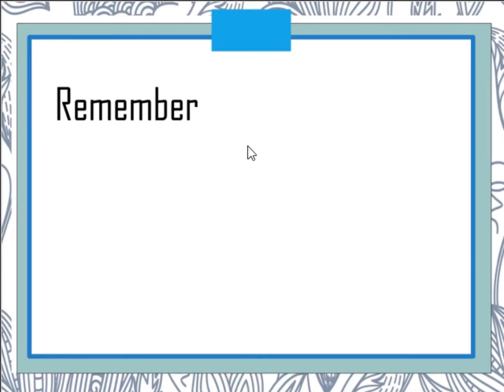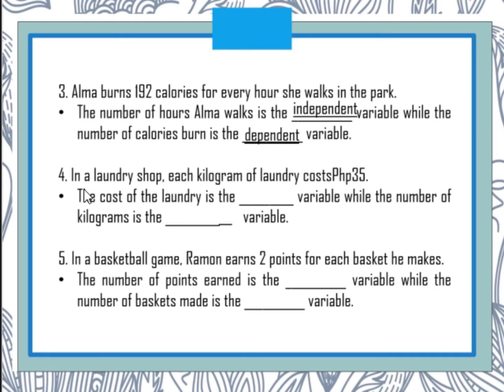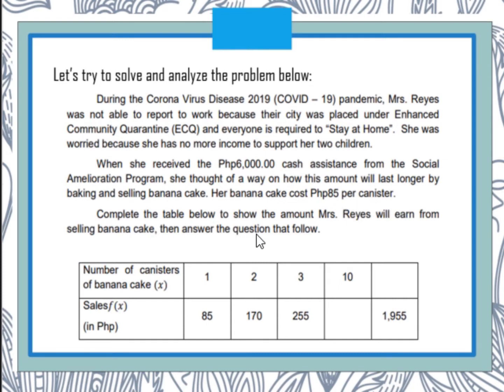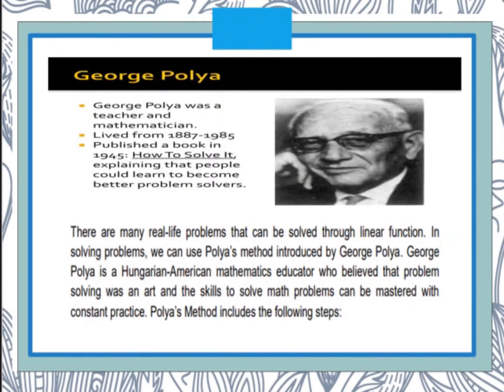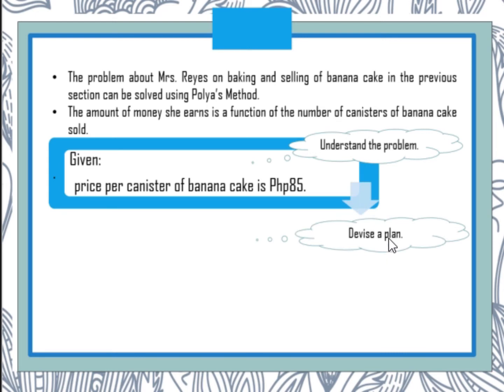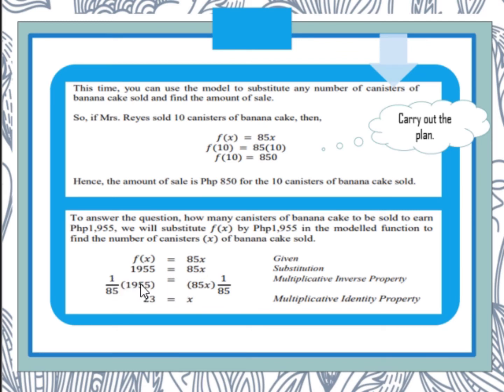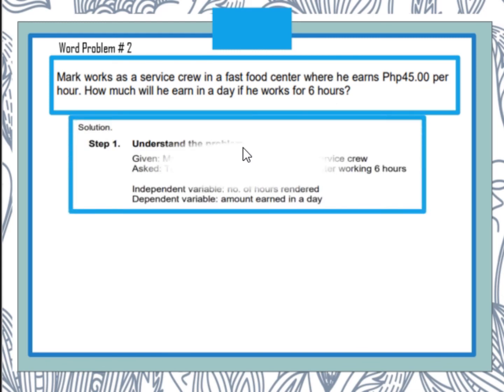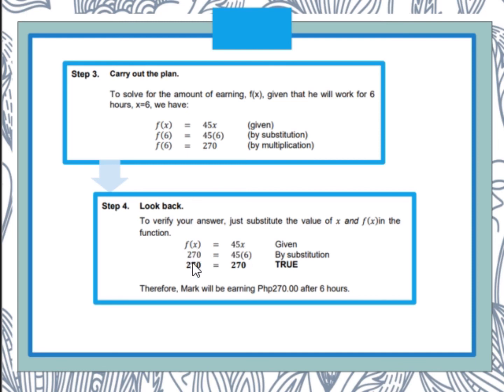Q2 L5 SOLVING PROBLEMS ON LF